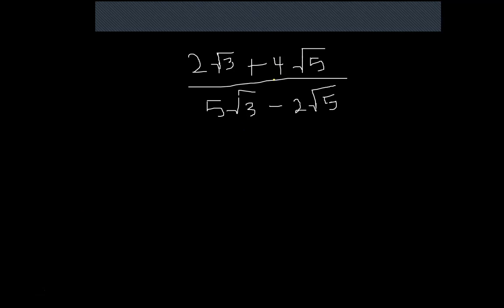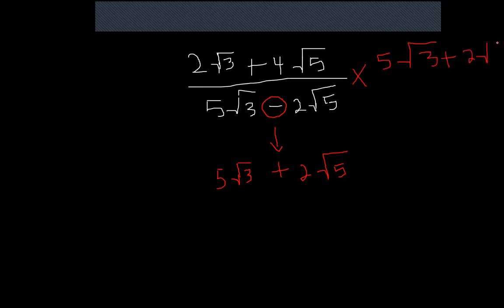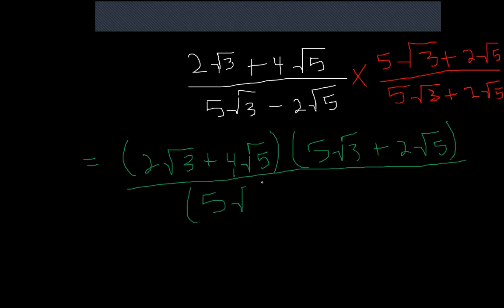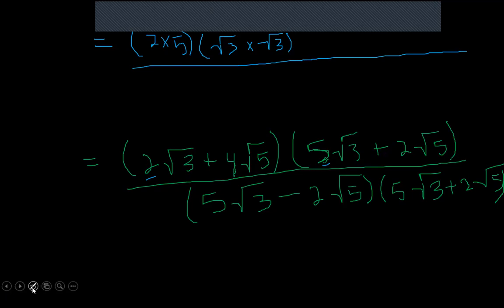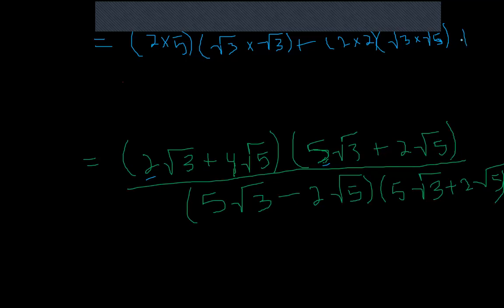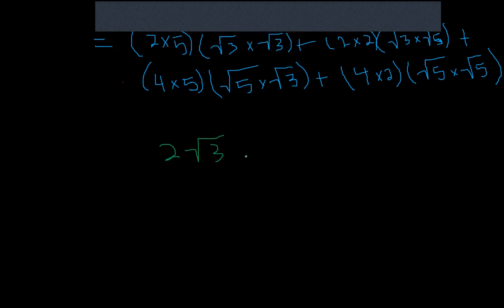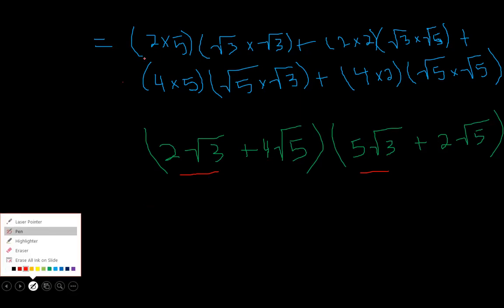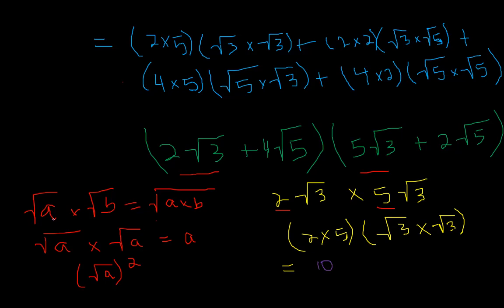Class 17 (part 1)